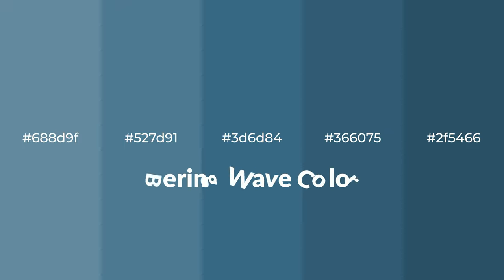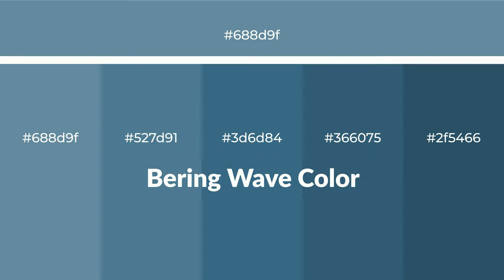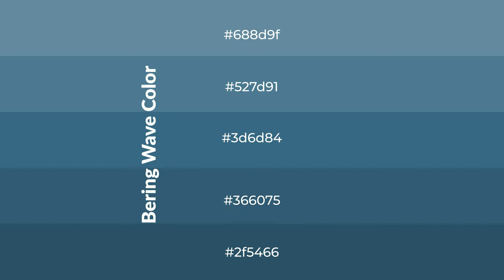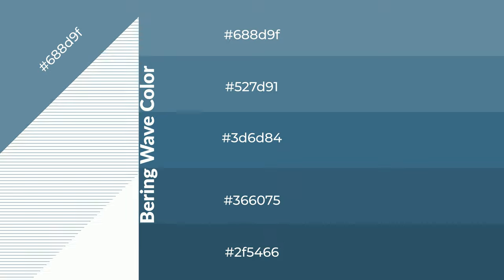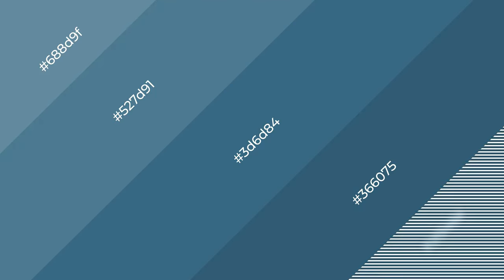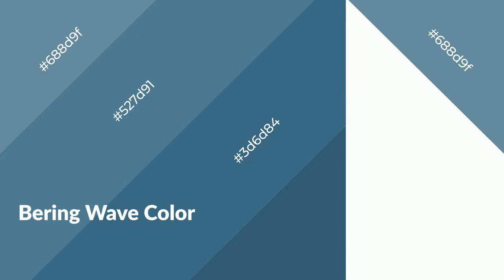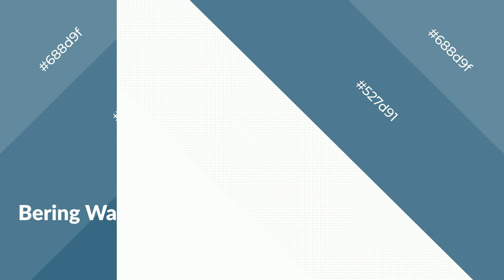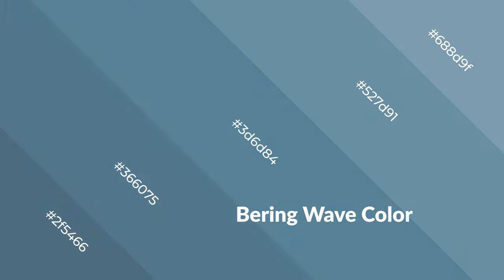Shades & Tints of Bering Wave color 3d6d84 A Cool Blue color #366075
Shades of Bering Wave color 3d6d84 Cool Shades of Bering Wave color with Blue hue for your project!

Shades
Hex 366075

Tints
Hex 527d91

Bering Wave is a cool color, and it emits calming, serene, soothing, refreshing, spacious, unwinding, peace and relaxed emotions. Cool colors are like water, ice, sky, grass, soft and snow. You can see them used in baby products.